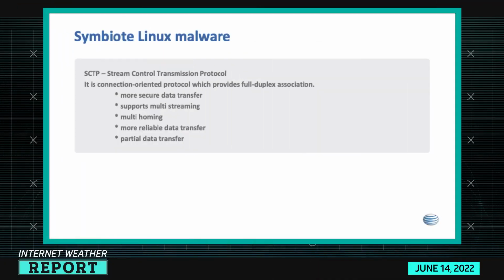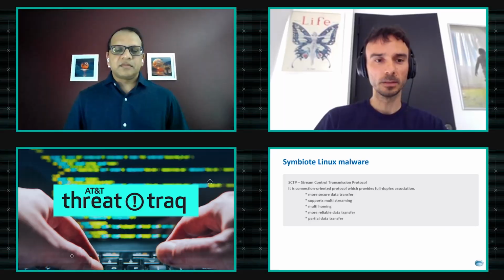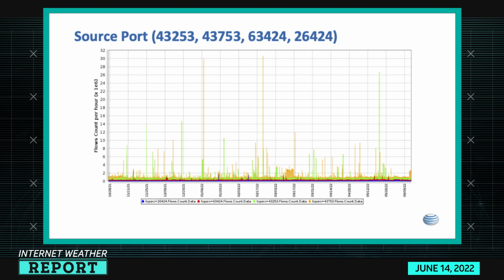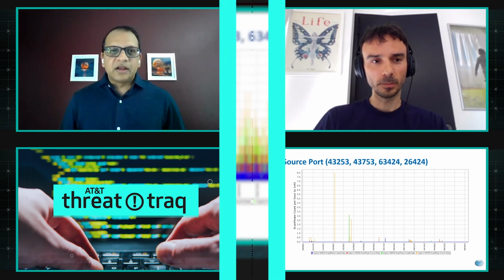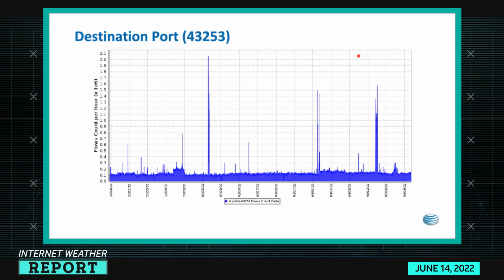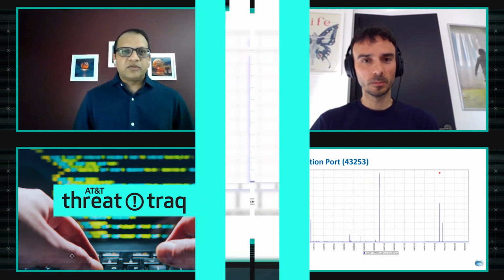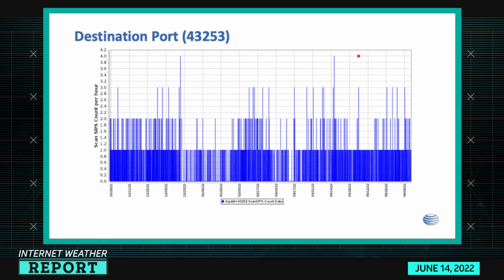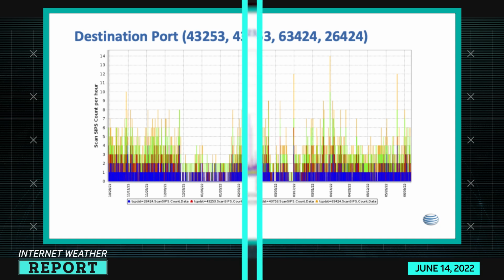A Deep Dive into Symbiote Linux Malware| AT&T ThreatTraq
Ganesh Kasina and George Graziano of the AT&T Chief Security Office explore the latest activity around Symbiote Linux malware.